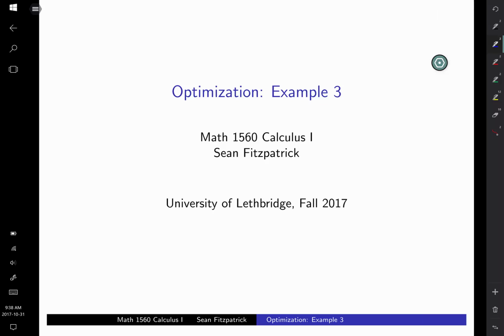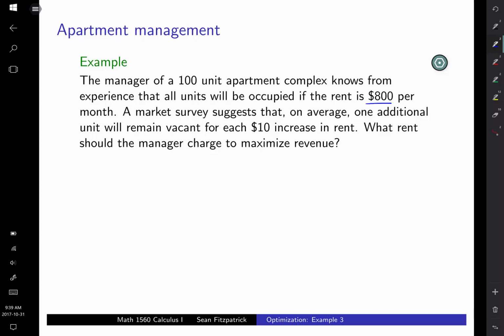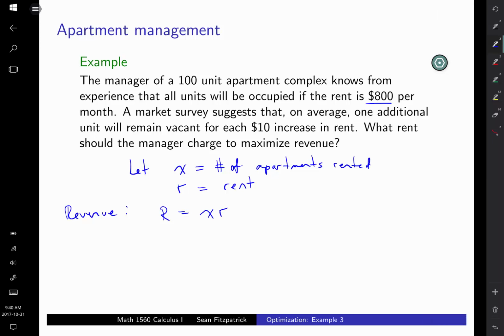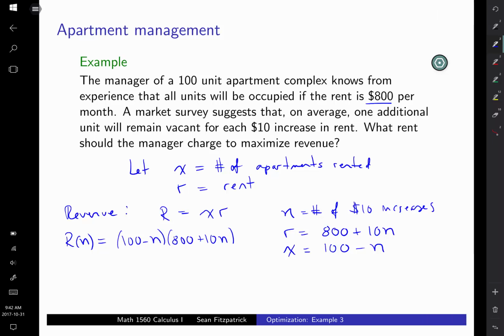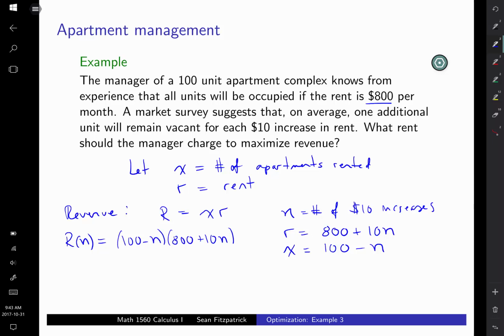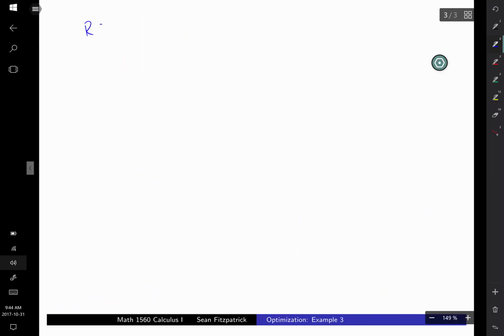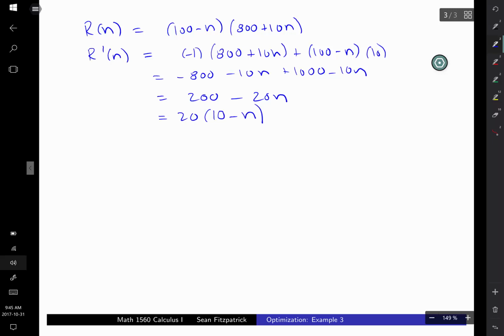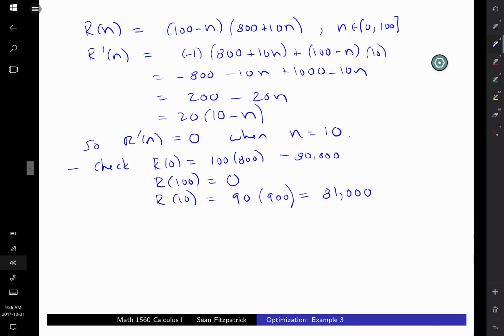Optimization: Example 3